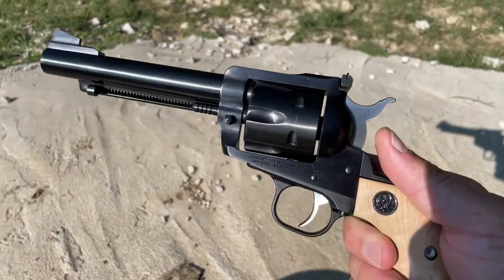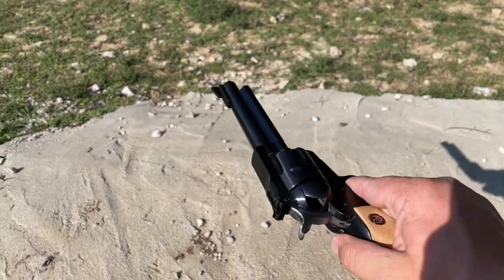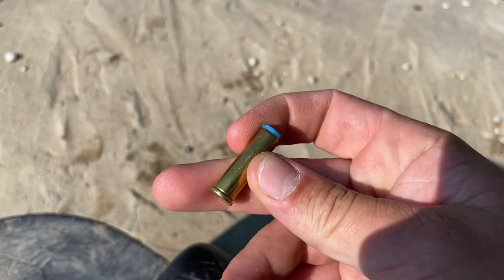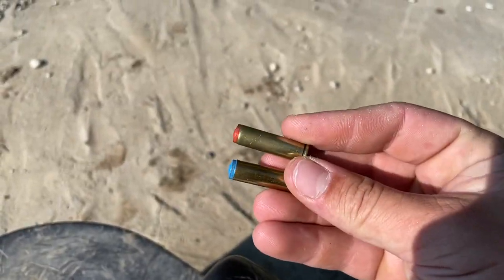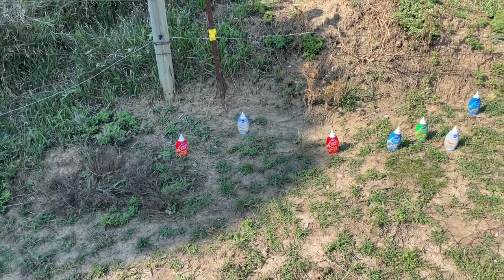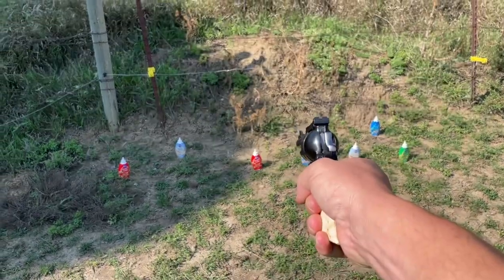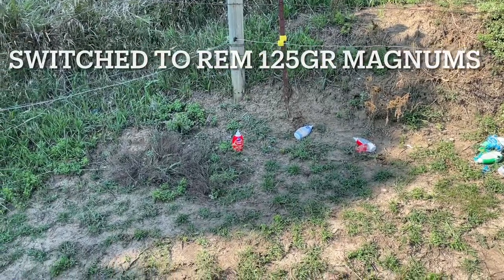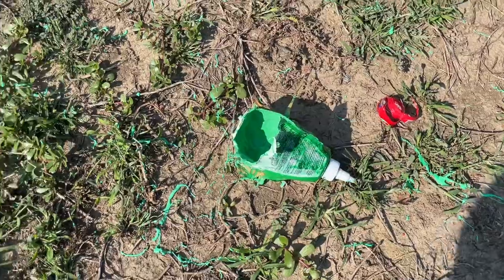Ruger Blackhawk convertible 148gr wadcutters vs. icing Thanks @Georgiaboy44 for the bullets!!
Shooting some Lee 148gr wadcutters in the ruger blackhawk from my buddy Georgia boy 44.